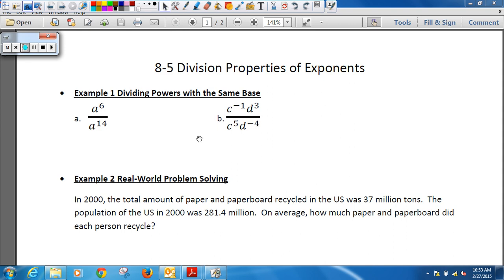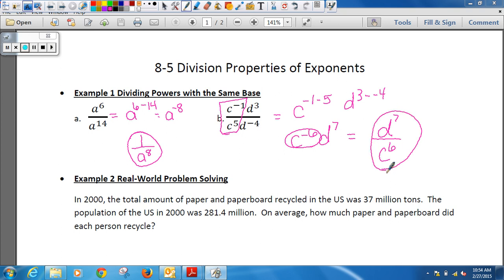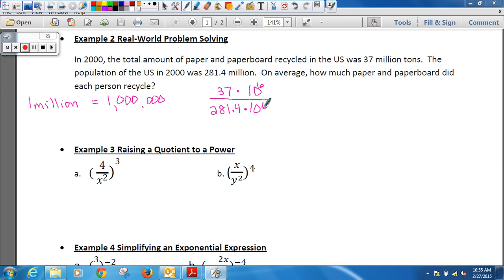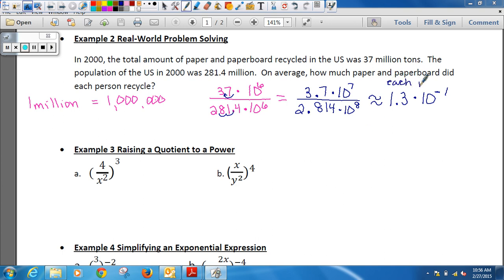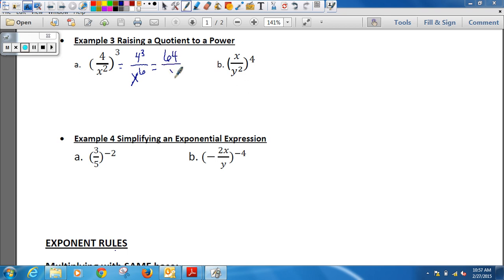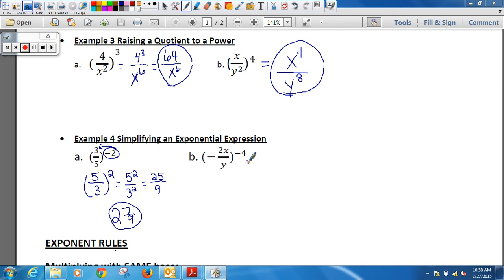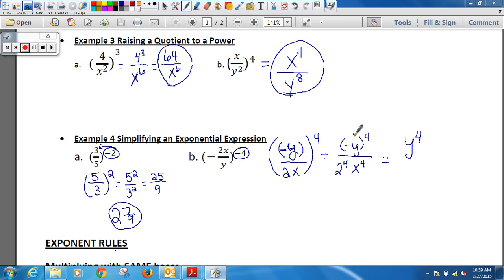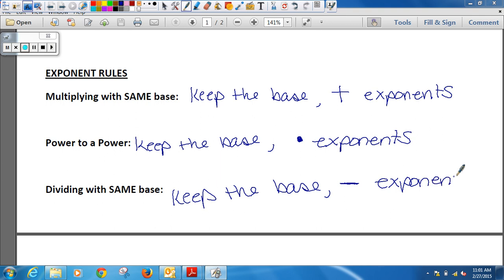8-5 Division Properties of Exponents